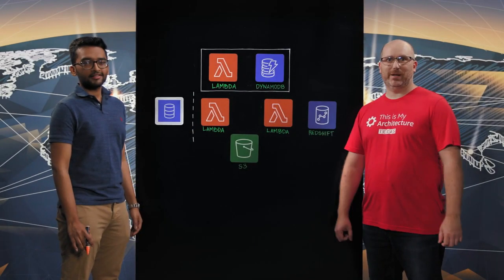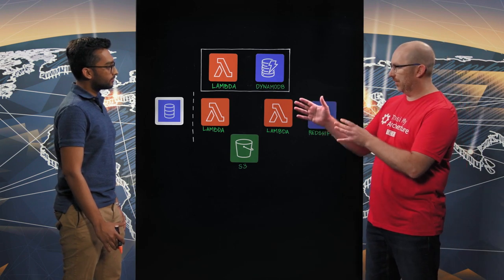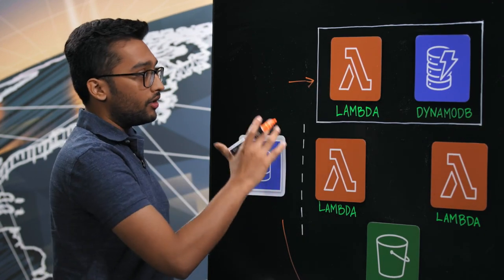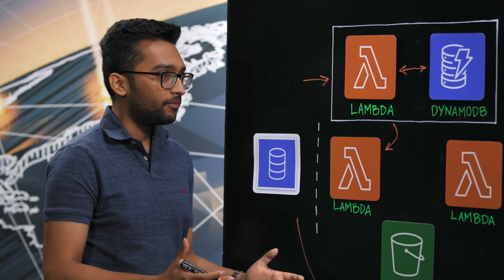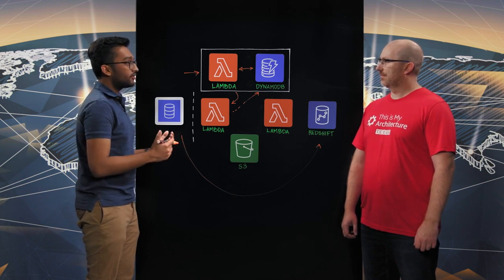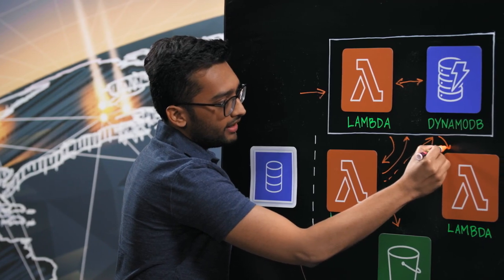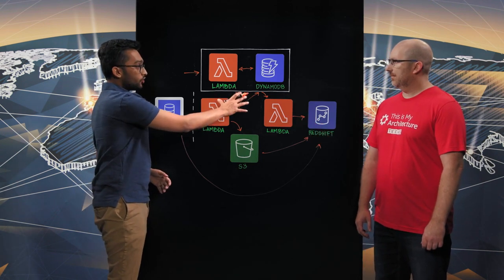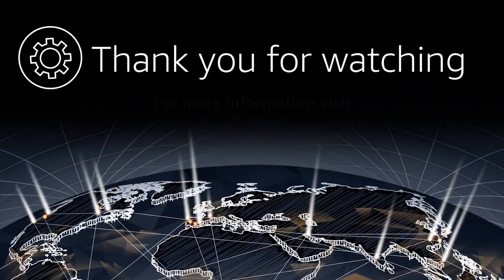Datacoral: Using Serverless to Create Data Pipelines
Datacoral's serverless architecture allows customers to process millions of records per hour. Join Rishabh as he walks through how they leveraged AWS Lambda, Amazon DynamoDB, and Amazon S3 to create a system that provides data movement and observability.